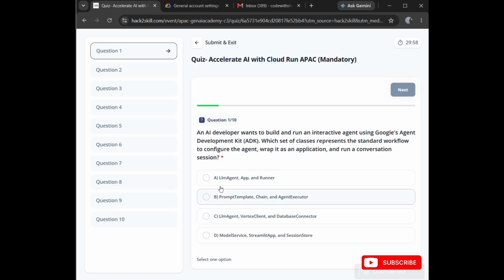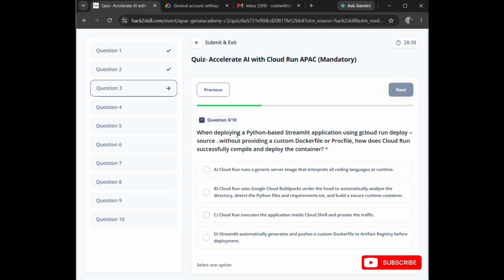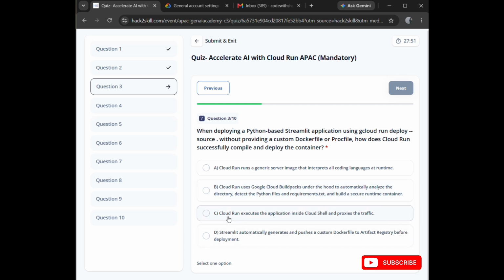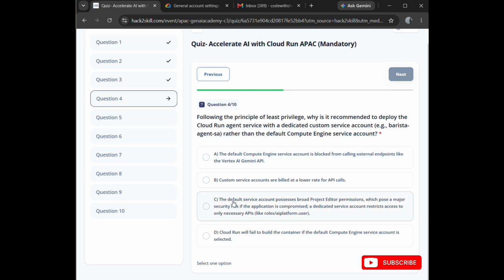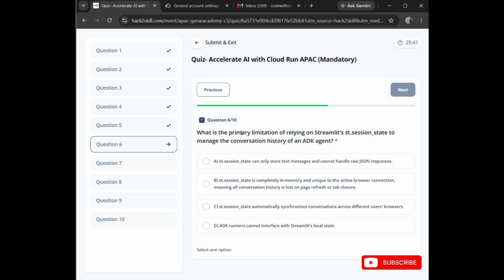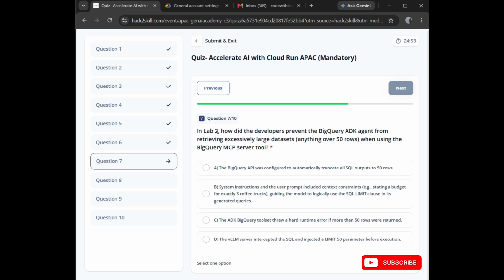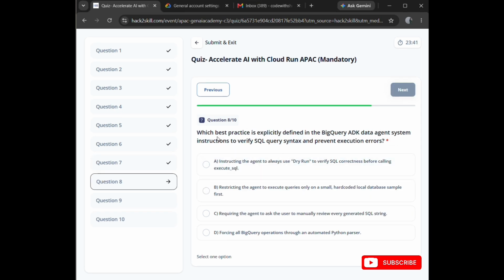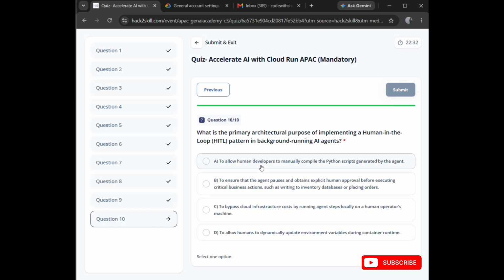I Took Google’s Gen AI Academy Quiz! | Accelerate AI with Cloud Run | Episode -3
Google Gen AI Academy APAC Cohort 3 — Episode 3!

In this episode, I complete the Accelerate AI with Cloud Run quiz as part of Google's Gen AI Academy program with Hack2Skill.

I'm documenting my complete journey through the Google Gen AI Academy APAC Cohort 3, including the quizzes, hands-on labs, AI agents, Google Cloud, Cloud Run, and more.

In this episode:

Accelerate AI with Cloud Run

AI Agents & ADK

RAG architecture

BigQuery & AI

Firestore Vector Search

Service accounts & least privilege

Human-in-the-loop AI agents

Completing the mandatory Cloud Run quiz

This is Episode 3 of my Google Gen AI Academy journey. More hands-on labs and projects are coming in the next episodes.
Follow the series to see the complete journey from registration to completing the program.